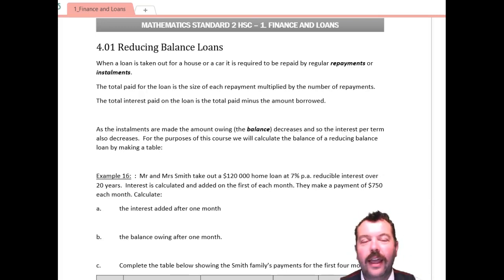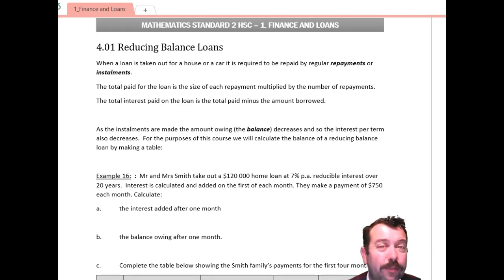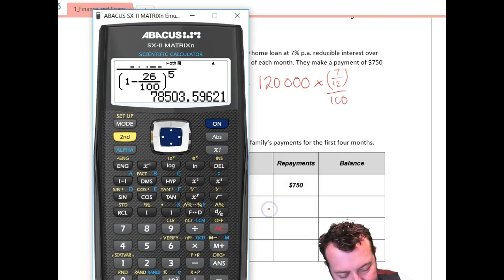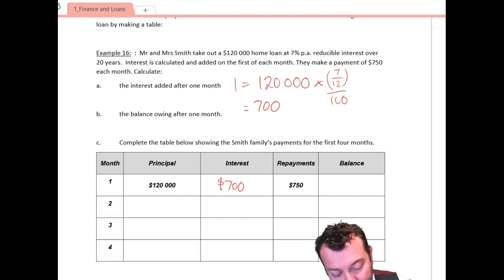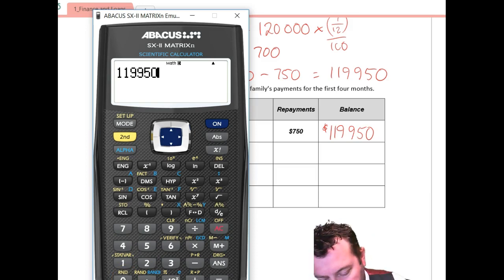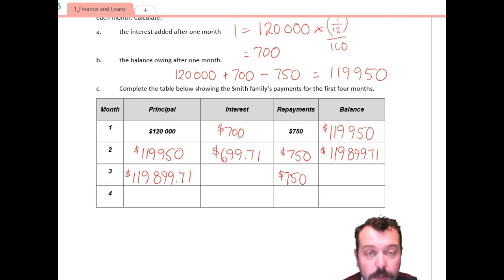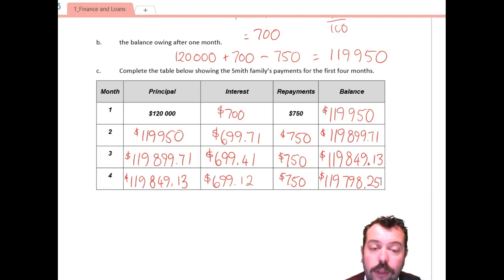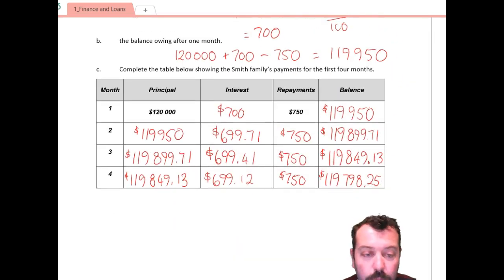2020 12MAS2 10 4.01 Reducing Balance Loans